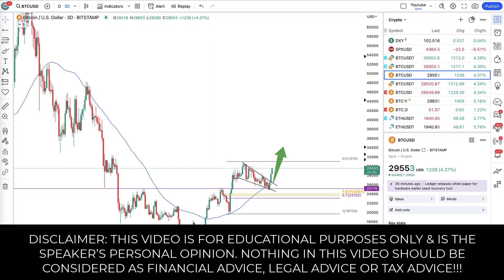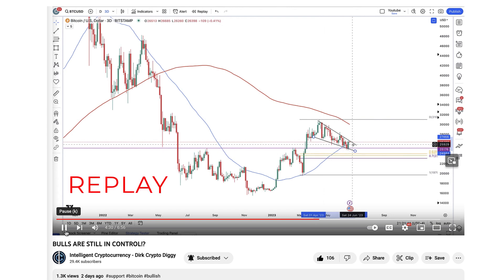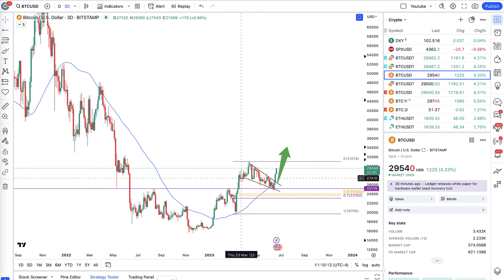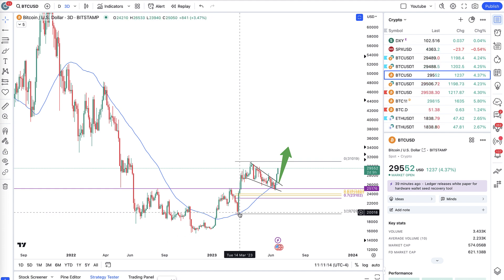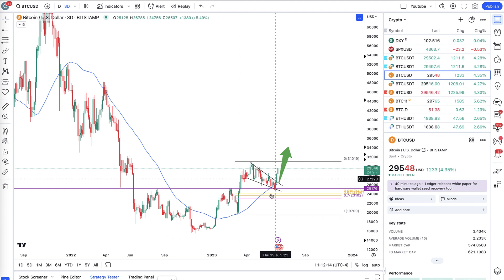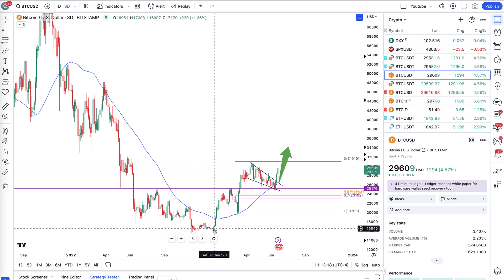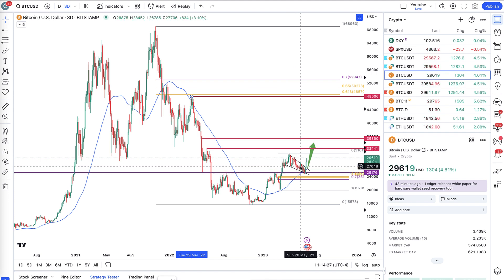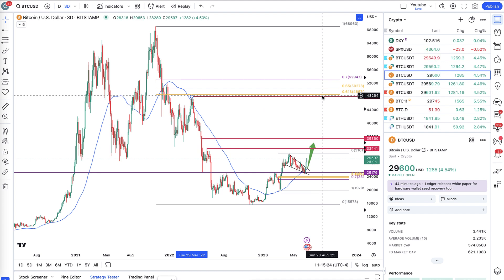BITCOIN HITS 30K AGAIN (AS PREDICTED!)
Join My VIP Crypto & Trading Membership

►TRADE CRYPTO ON BYBIT (Up to $30,000 deposit bonus through my link below)

- TIMESTAMPS -

Intro 00:00